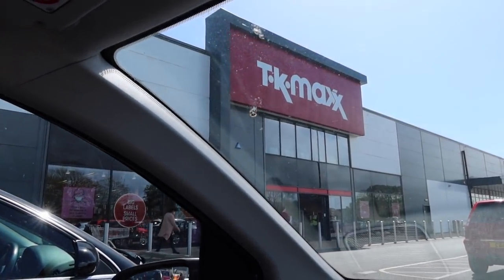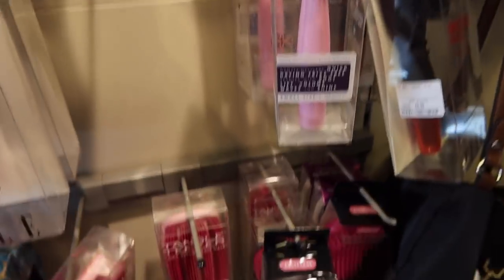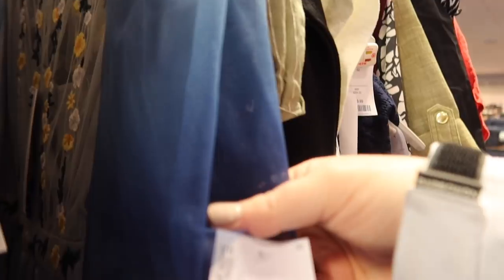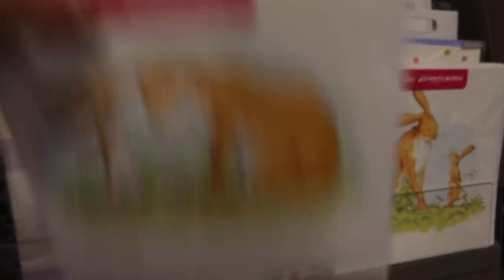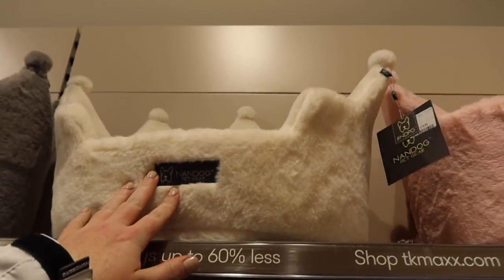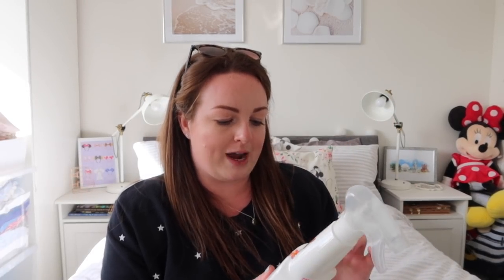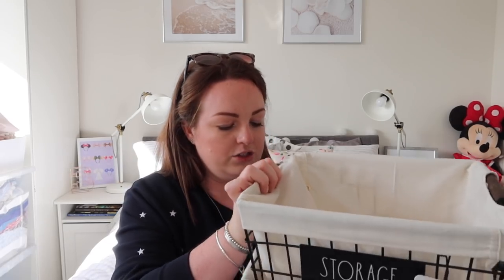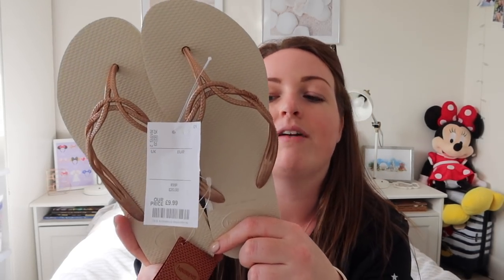Shop With Me: TKMaxx! 🛍 Homeware Vlog & Haul • What's New in-store? Home, Pets, Clothing & Beauty!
Hey! This week I popped into TKMaxx, one of my favourite stores for mooching the homeware, clothing, beauty, stationery, fitness and shoes! Let me know what you think! B x

0:00 Intro
1:30 Shop With Me
10:15 Haul